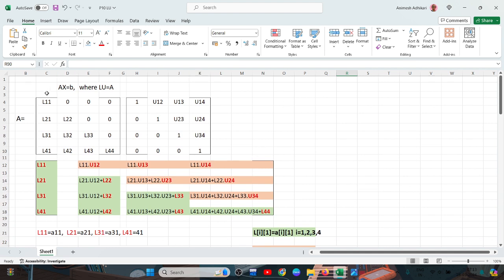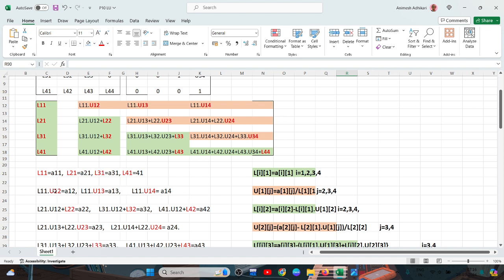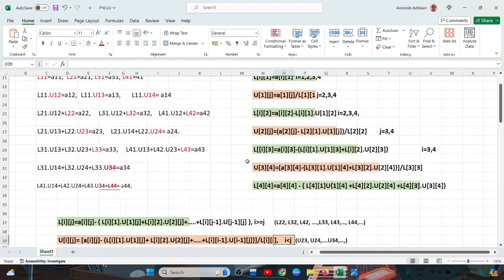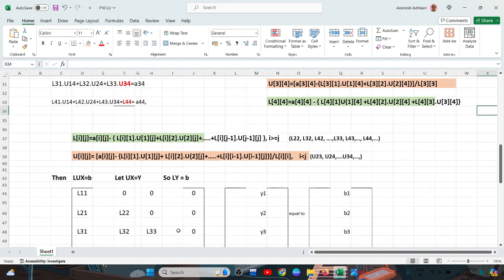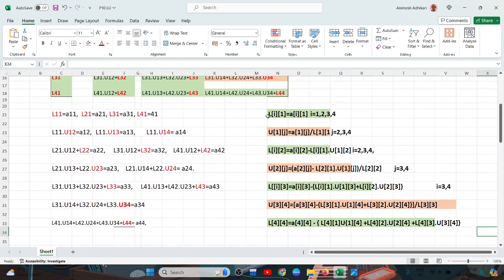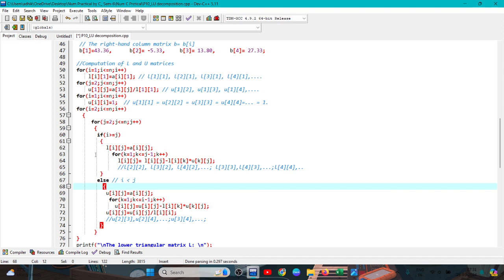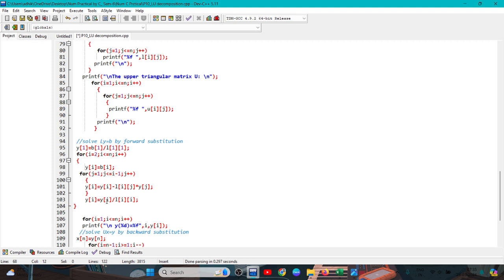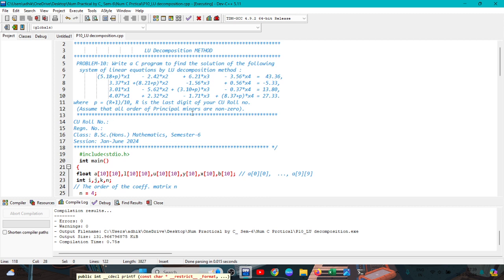Practical -10| LU decomposition method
Semester-6 (CBCS)
# B.Sc.(Honours) Mathematics,
# University of Calcutta
P-10/ LU decomposition DATE: 01/04/2024
Ans: /23D1B1Q4

 R = 0 :   -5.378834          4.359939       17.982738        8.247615

 R = 1:    -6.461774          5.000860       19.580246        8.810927

 R = 2 :   -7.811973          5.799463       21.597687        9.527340

 R = 3 :   -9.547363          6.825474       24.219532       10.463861

 R = 4 :   -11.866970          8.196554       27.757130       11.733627

 R = 5 :   -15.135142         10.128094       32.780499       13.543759

 R = 6:   -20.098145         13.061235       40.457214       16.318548

 R = 7 :  -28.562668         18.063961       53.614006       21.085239

 R = 8 :   -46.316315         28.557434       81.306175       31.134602

 R = 9:  -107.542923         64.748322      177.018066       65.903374